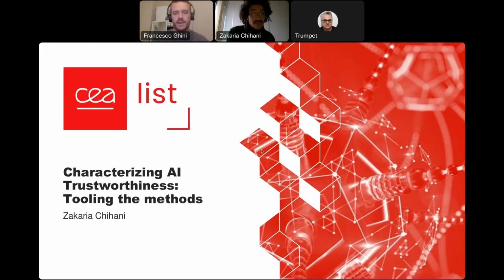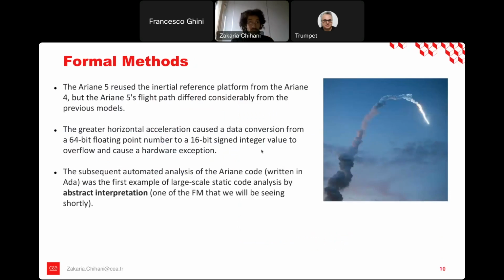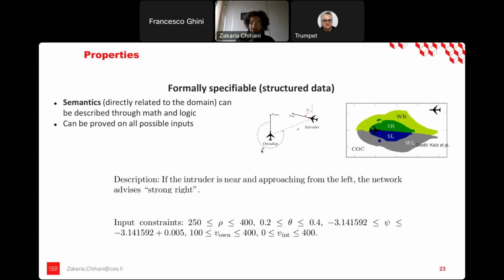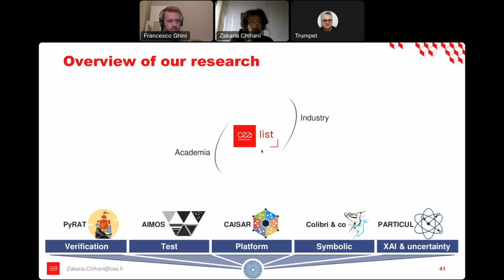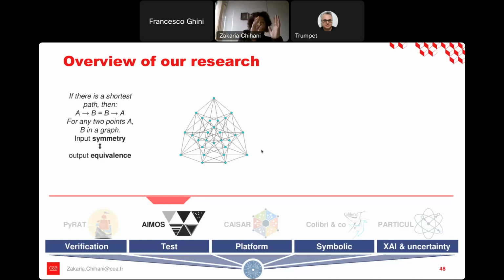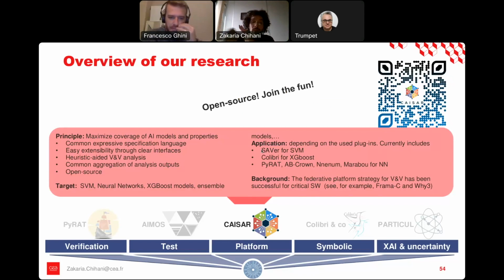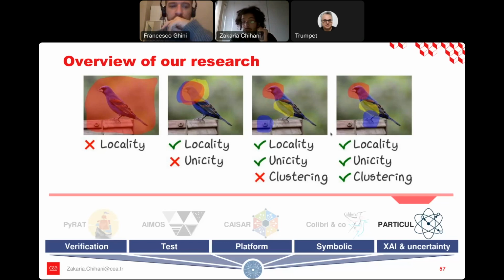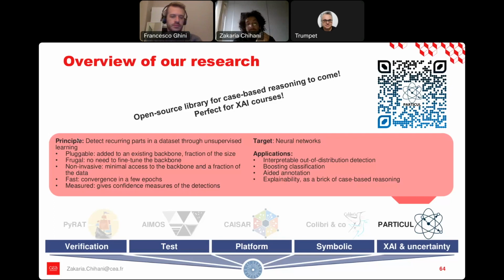Trustworthy AI, tooling up the methods - TRUMPET Exchange Talks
The need to assess and validate the trustworthiness of AI (robustness, transparency, safety, security, etc.) has been the subject of considerable academic work for some time now. One of the natural evolution of such research efforts is to have a tangible impact in the industrial sector and in the upcoming standards. To this end, theoretical feasibility of algorithmic methods is not enough: one needs to put these methods inside usable tools that can scale to real-world problems. Evidently, this need has not gone unnoticed either and several teams are actively working on growing their tools further and further in a constant race with a very rapidly moving field.
While fundamental research is a paramount bedrock, in this workshop, we want to focus on how far we have come in satisfying the goal of seeing AI safely permeating our future.

Speaker: Zakaria Chihani, CEA